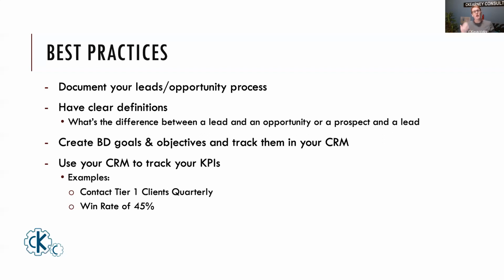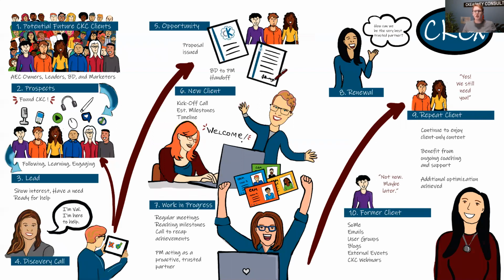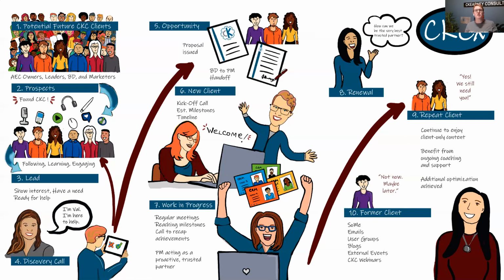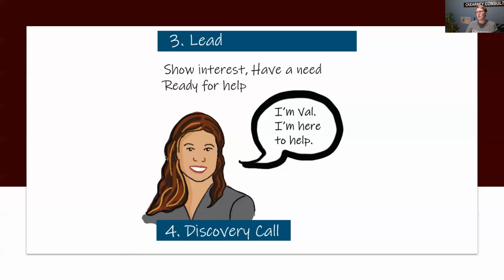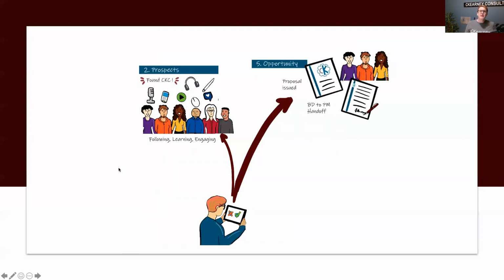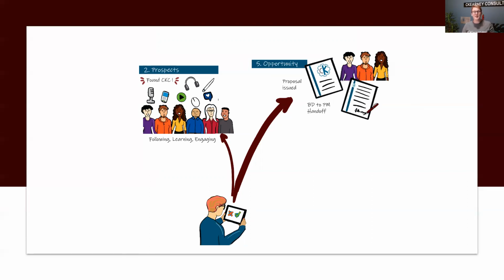CKC Free Webinar :: CRM for BD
If your firm has Cosential, this is a must-see webinar for your business development team. Having a system to track your business development (BD) efforts is vital; watch this webinar for insights on how to do just that. Courtney Kearney shares BD tracking best practices, our own "CKCX" map for tracking BD and more!